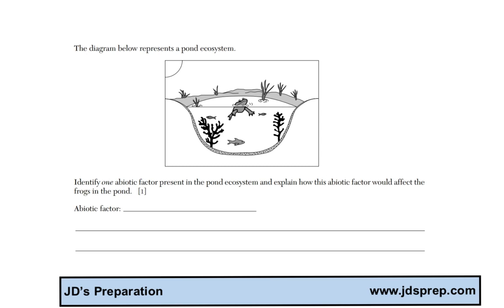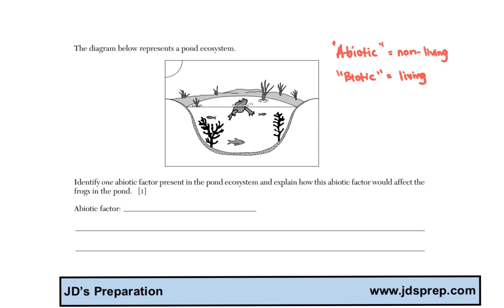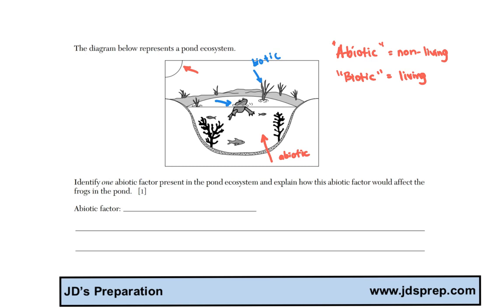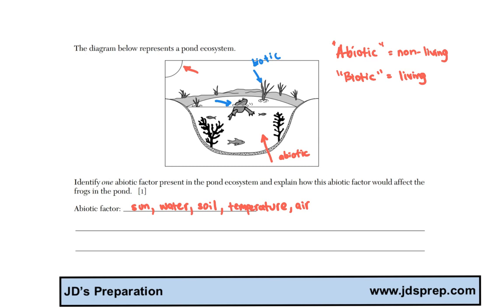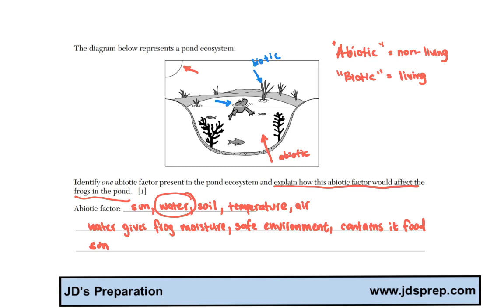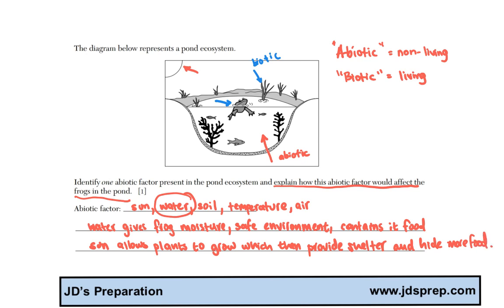LE 08 19 55